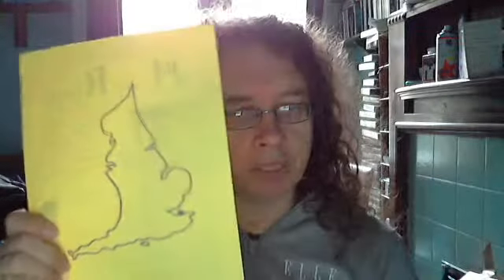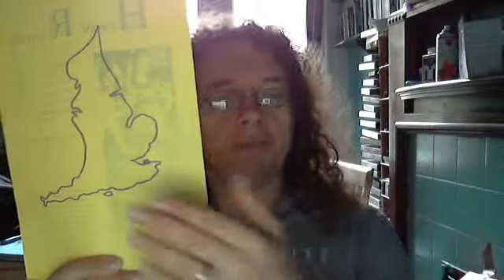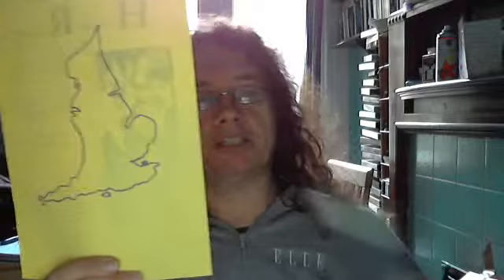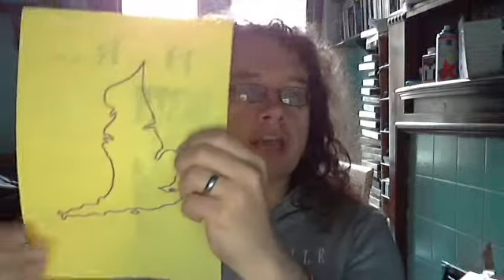The Oklahoma Tornado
. I don't want to make light of the Oklahoma tornado in any way, and any suggestions for help or money would be gratefully received.  However, i did also want to talk about the science of tornados, since that's one of the main focuses of this channel.

Tornados arise when cold air gets above warm and starts to sink, as it will because cold air is denser than warm.  This causes a narrow, concentrated vortex of wind to form.  This happens more often in North America than anywhere else because there is high land to the west and low to the east, and the prevailing wind direction is west to east.  This causes "Tornado Alley", an area in the centre of the continent which is particularly susceptible to tornados.  Twisters are so destructive because they pack a lot of energy into a very small volume, and apparently the wind speed of the recent Oklahoma tornado was a world record.

England is in a similar situation to North America geographically in this respect. Our country is divided by the Tees-Exe Line, which separates the higher ground in the north and west from the lower ground in the south and east, and since we're in the northern hemisphere like the US, we have a milder version of the same situation.  I have twice experienced the outskirts of a tornado here in Leicester.  Whereas they exist, they are of course far milder than in America, and in fact conditions generally in England are mercifully moderate, a situation we need to appreciate more.